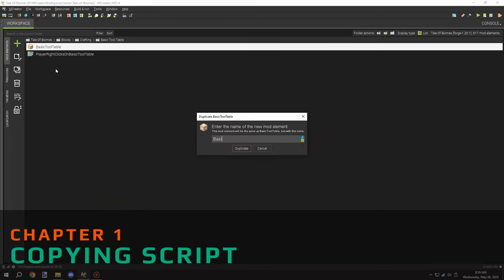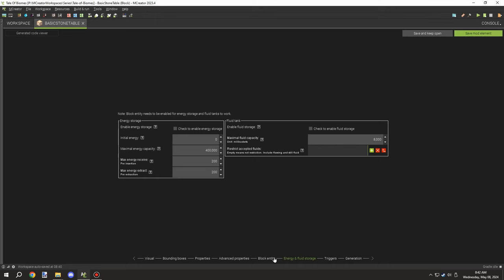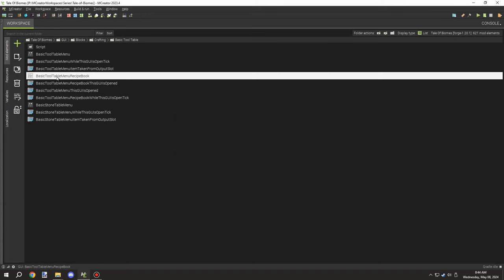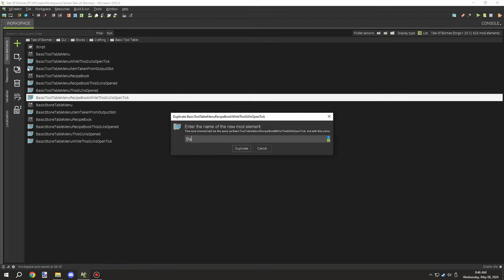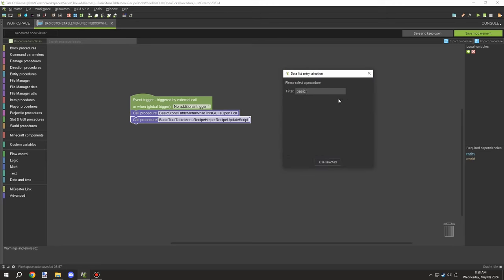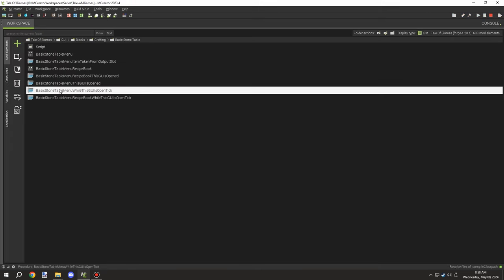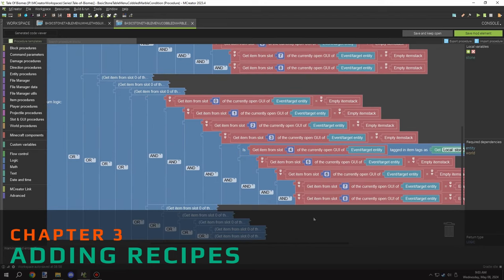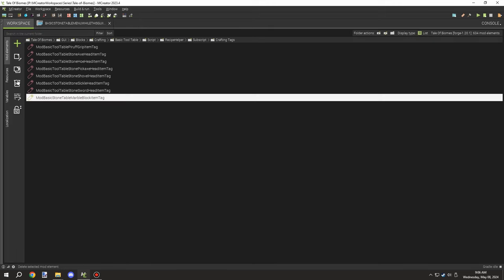MCreator Lore: Marble CRAFTING Station | Ep68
Welcome back to another Friday video for MCreator Lore. Today we worked on creating a custom crafting station for crafting the new marble blocks. We will expand this to basalt and shale in the next couple of parts then make the recipe helper a bit better. But we got all the marble blocks made which took a few hours to create.

► CHAPTERS
0:00 - Channel Intro
0:04 - Copying Script
2:44 - New Variables
4:22 - Adding Recipes
5:11 - Updating Elements
9:04 - Updating Block
9:23 - First Test
10:51 - Fixing Output Slot
11:17 - Recipe Helper
12:25 - Adding Support For Tags
12:35 - Ungrouped Recipes
12:53 - Grouped Recipes
14:08 - Even More Content!